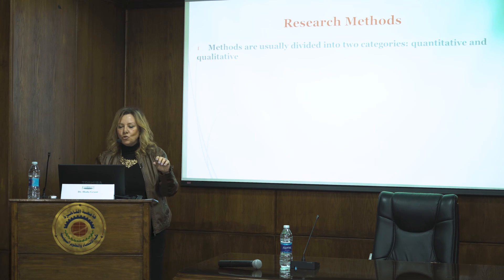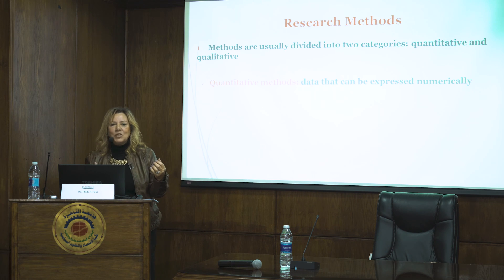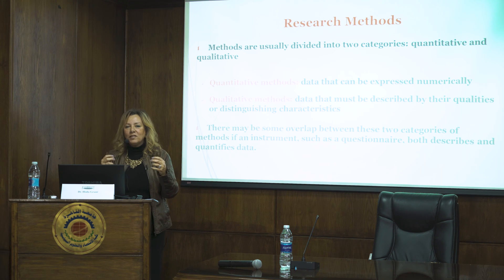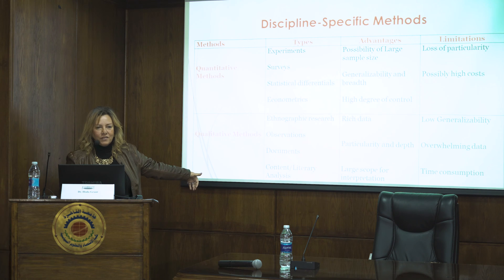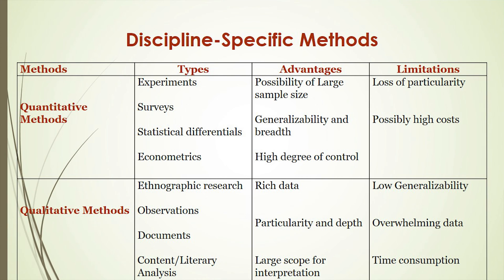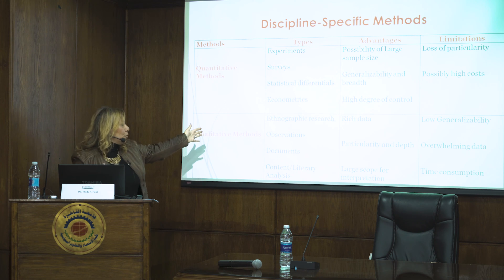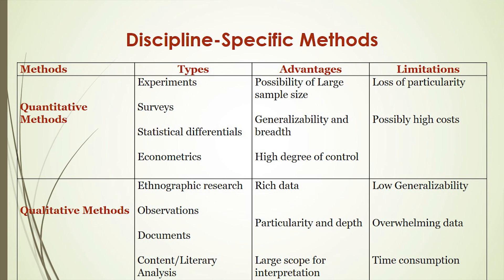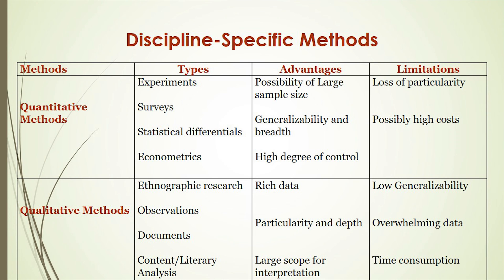Research Methods - Research Proposal - Dr. Hoda Grant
Dr. Hoda Grant
Research Methods - Research proposal